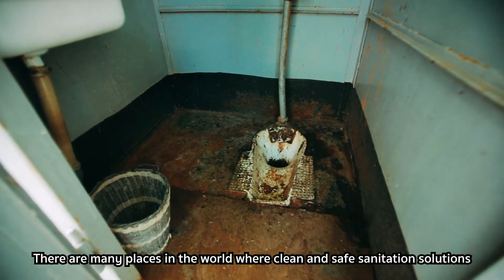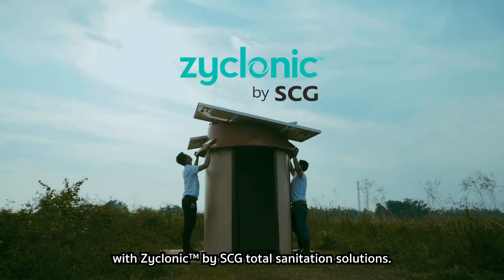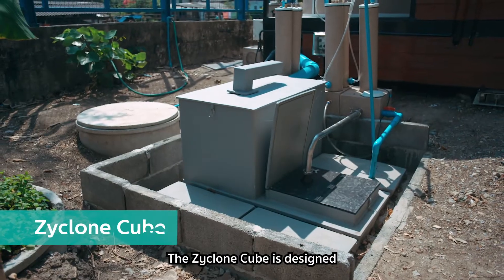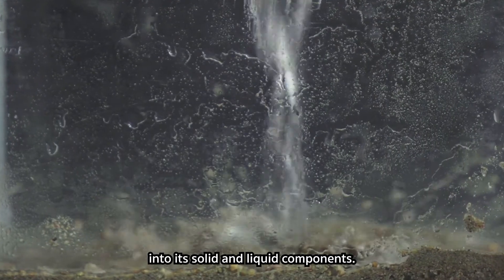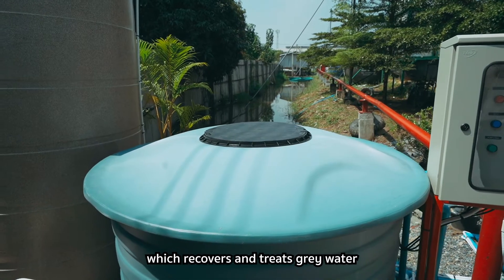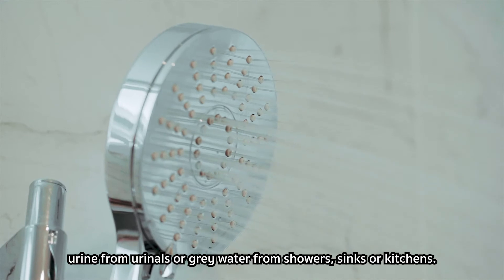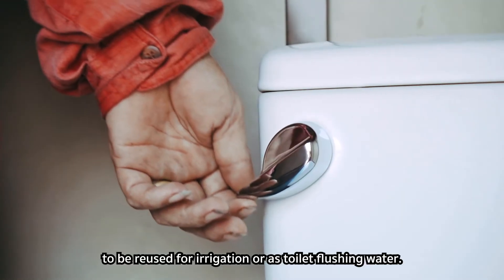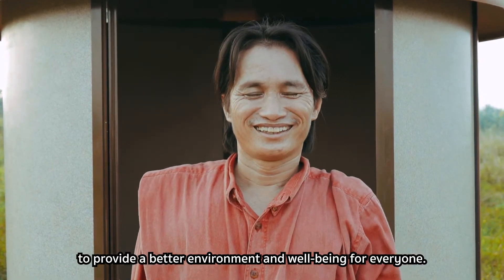Zyclonic™ by SCG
Zyclonic™ by SCG, a pioneering sanitation solutions provider, currently offers two back-end treatment solutions that kill pathogens and output harmless, reusable byproducts.

1. Zyclone Cube – treats liquid and solid human waste
2. Liquid Treatment Tank – treats grey water from various sources